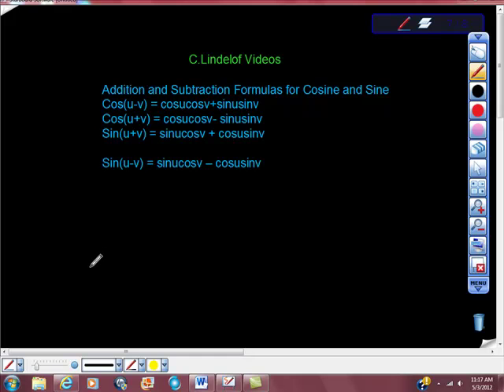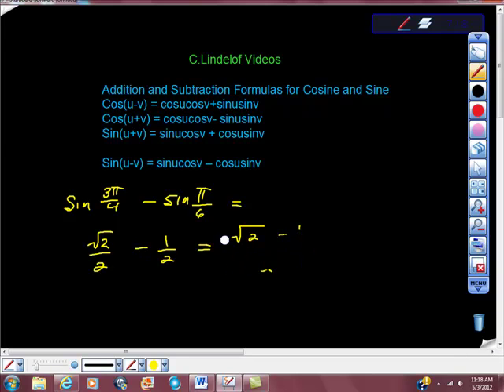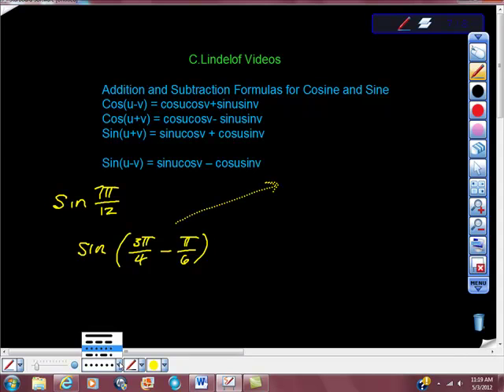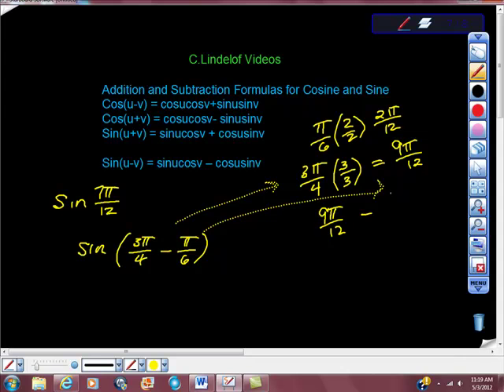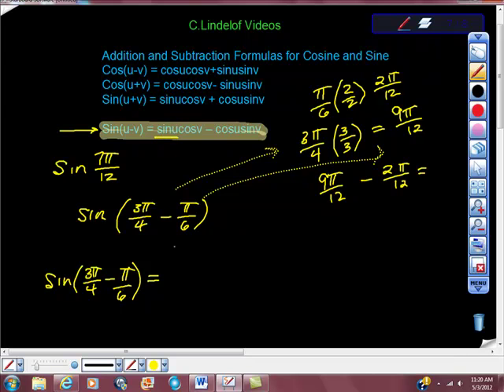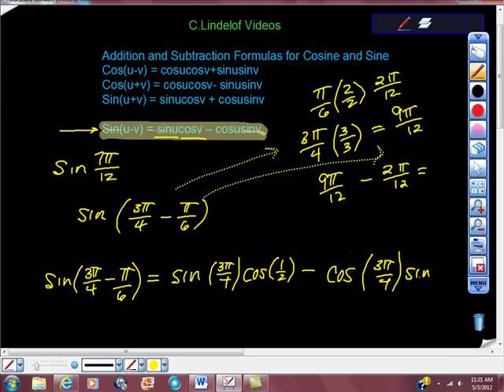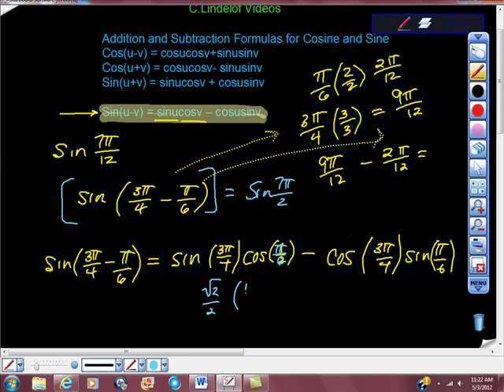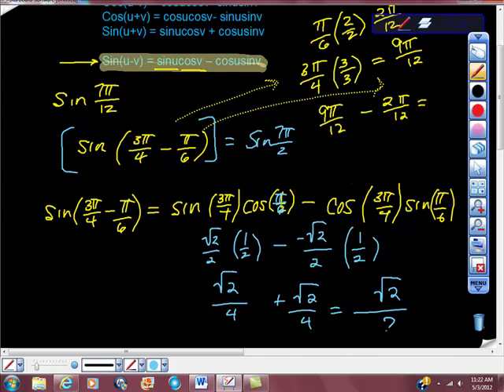Trig Finding Exact Values Using Addition and Subtraction Formulas Sine and Cosine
TRIGONOMETRY MADE EASY. Use these formulas make trig so much easier.  LEARN ALL THE TRICKS TO SUCCESS